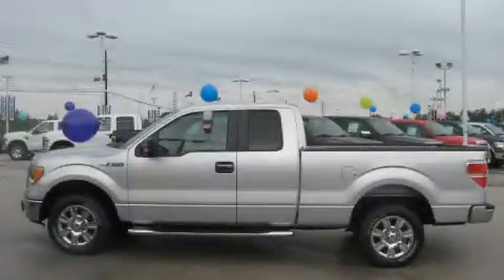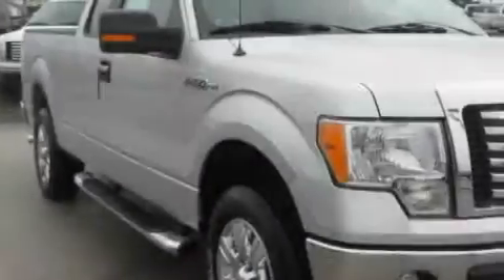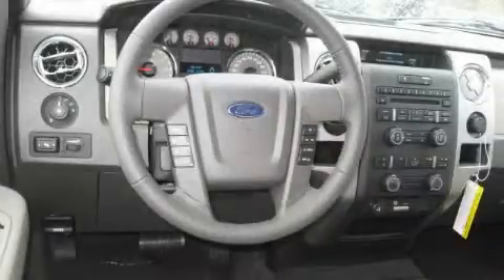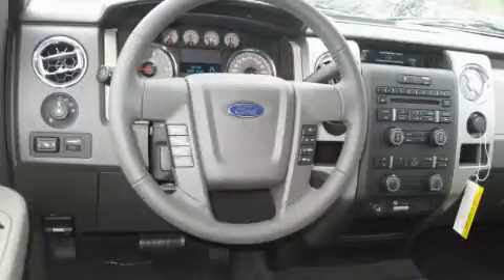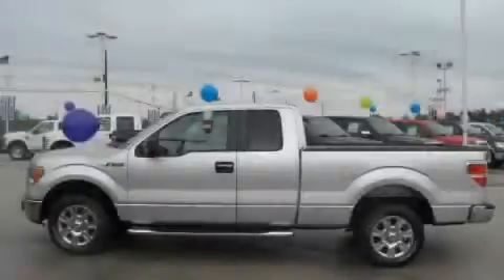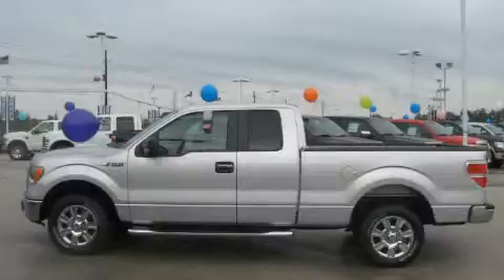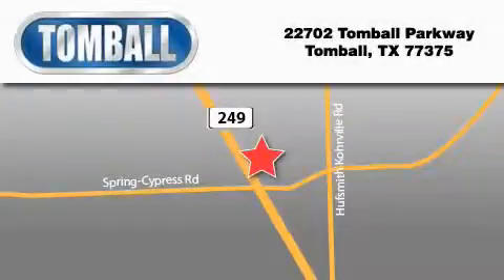2010 Ford F-150 Tomball TX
Year: 2010
 Make: Ford
 Model: F-150
 Engine: 4.6L 3V EFI V8 ENGINE
 Trans.: automatic
 Exterior: Ingot Silver
 Miles: 3
 Interior: Medium Stone
 Stock: